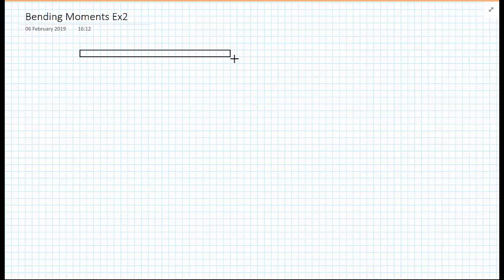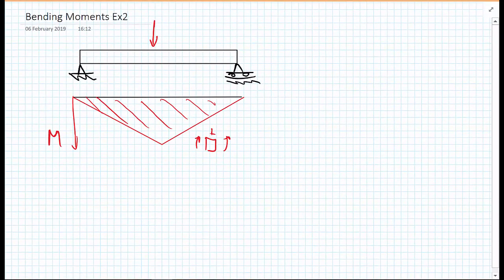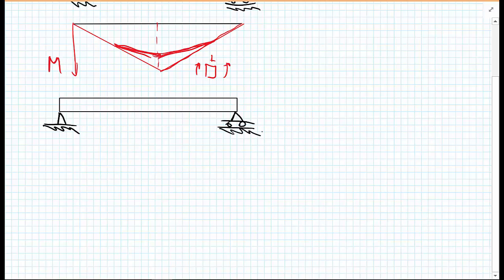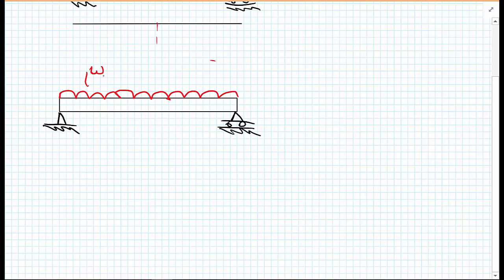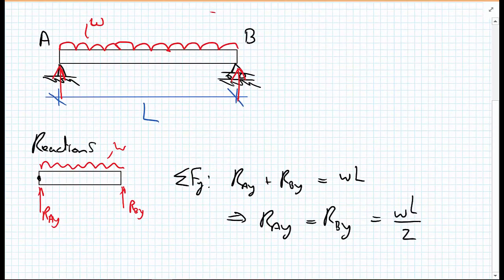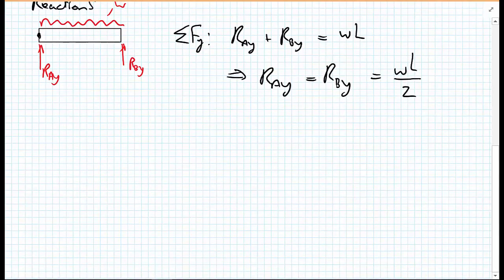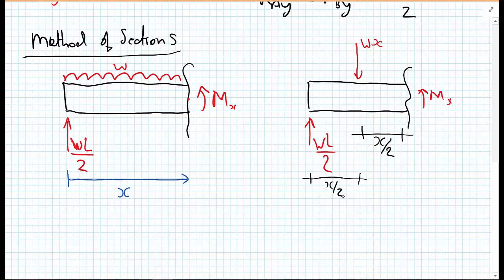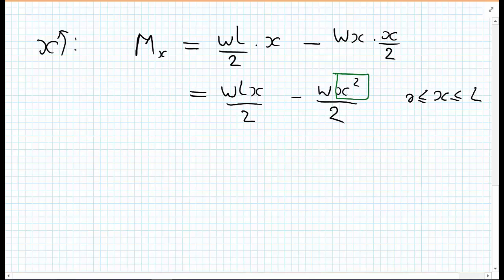Statics - Internal Forces - Bending moments 2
bending moment diagram and bending moment equation for a UDL on a simply supported beam.